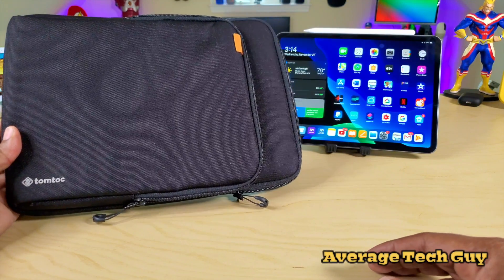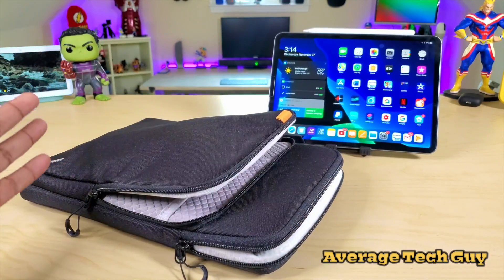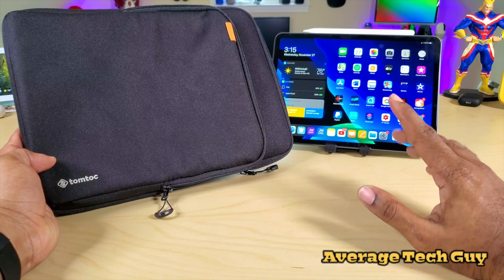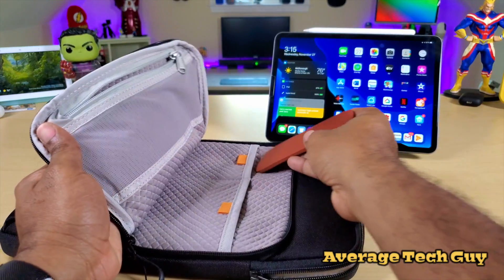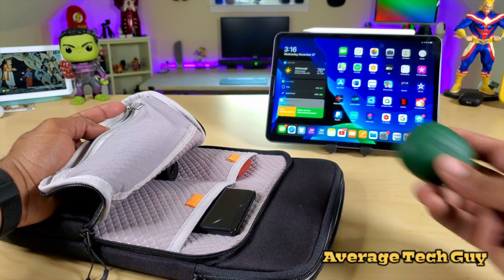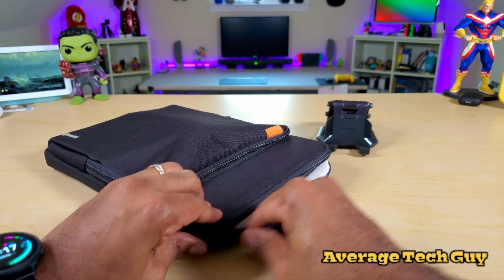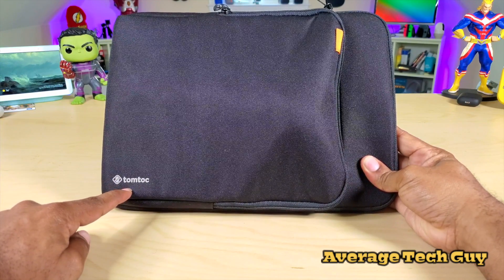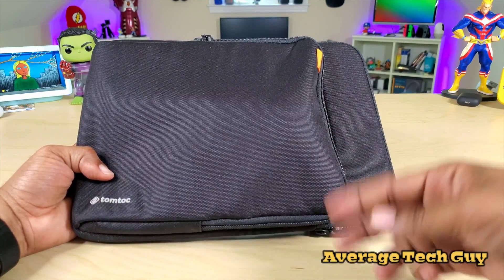My Latest iPad Pro 11 Case is a Macbook Pro 13" Case from Tomtoc...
Slide your Macbook Pro 13" or iPad Pro 11 into this case for ultimate protection...